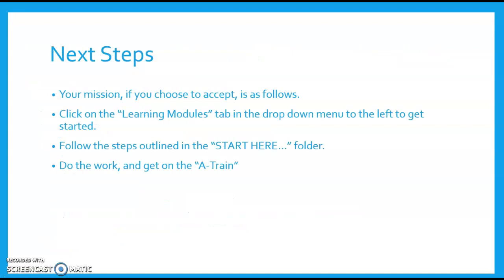KIN214 F20 Greetings and Getting Started